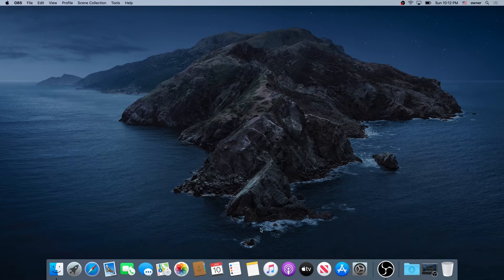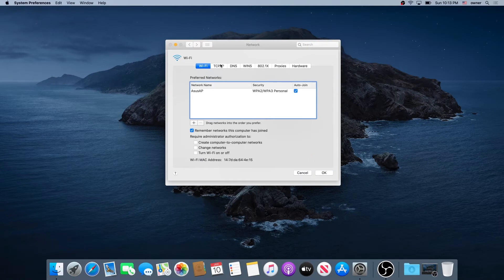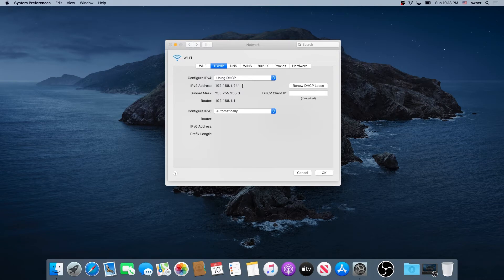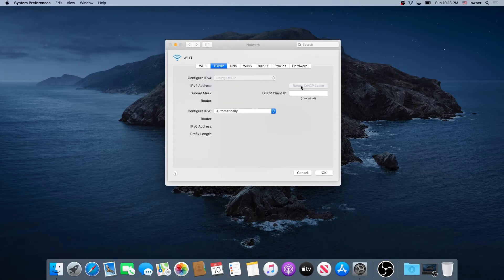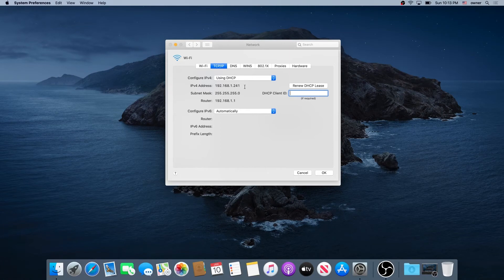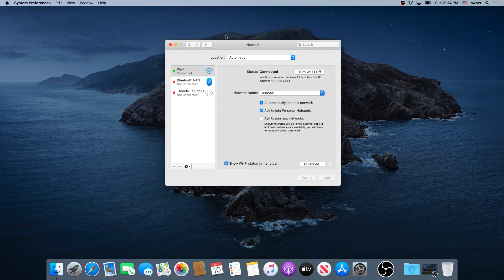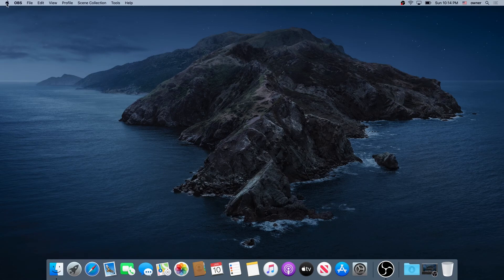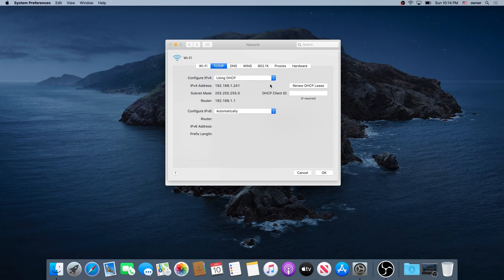How to Renew a Mac’s IP Address